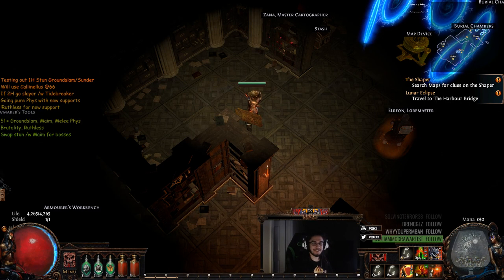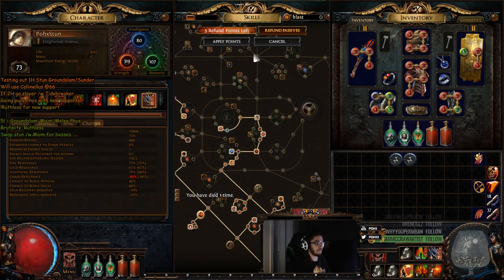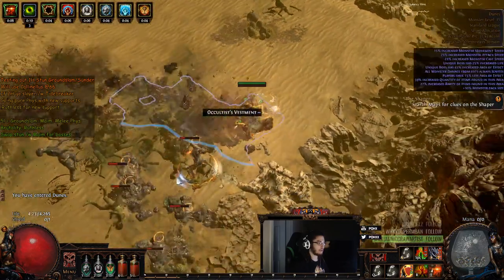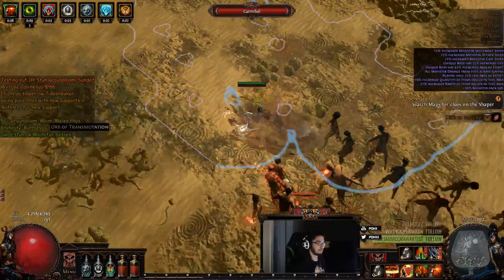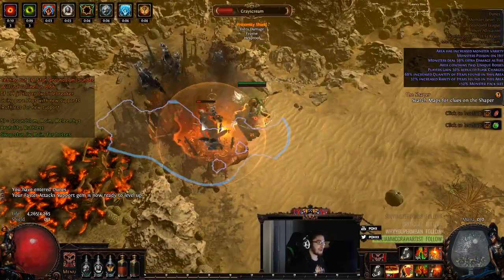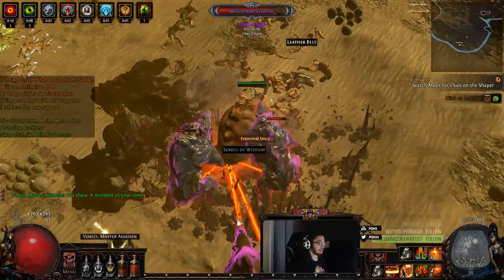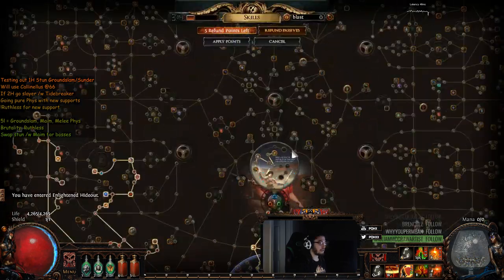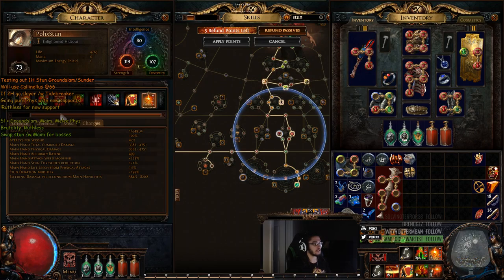Path of Exile 3.0 BETA - 1h Glad Stunlock Build - Yep even bosses